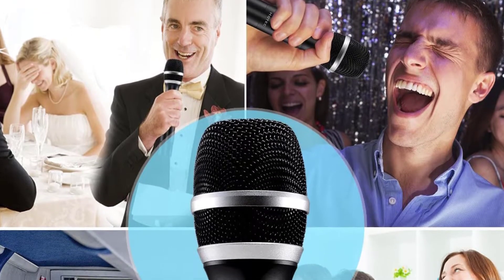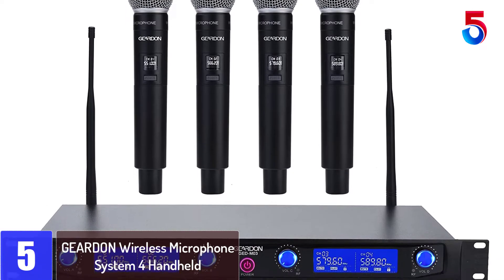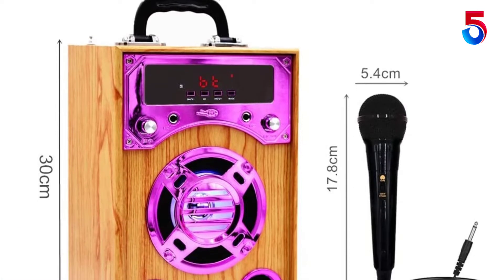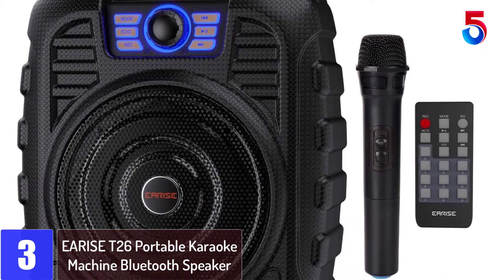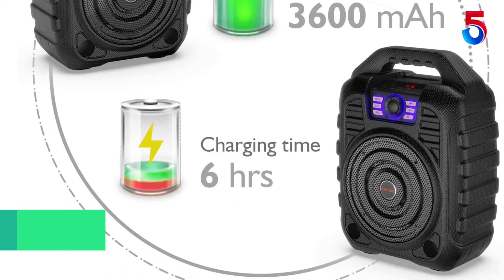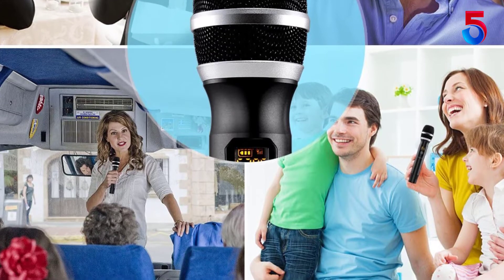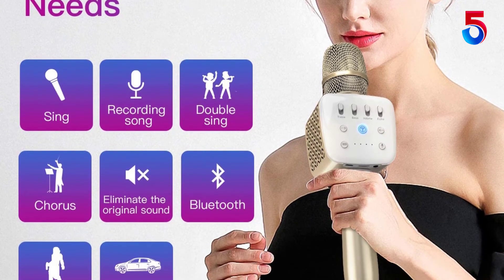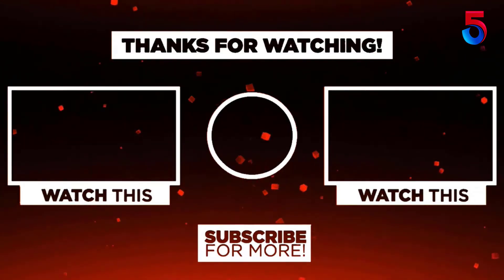Top 5 Best Bluetooth Microphones in 2021 Review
▶️5. GEARDON Wireless Microphone System 4 Handheld.

▶️4. IndeCool Bluetooth Karaoke Machine with 2 Microphones.

▶️3. EARISE T26 Portable Karaoke Machine Bluetooth Speaker with Wireless Microphone.

▶️2. Hotec 64 Channel Dual UHF Wireless Microphone System.

▶️1. TOSING XR Wireless Bluetooth Microphones.